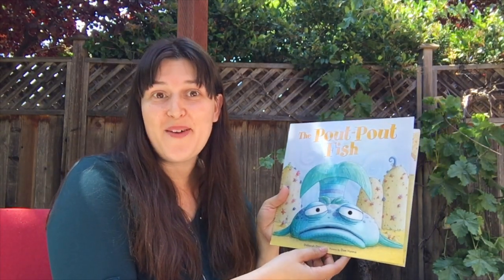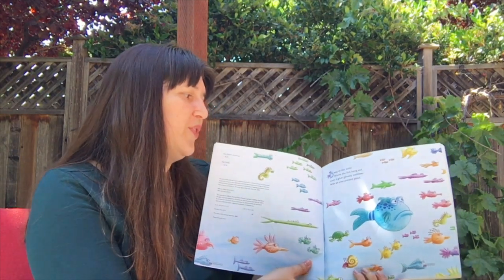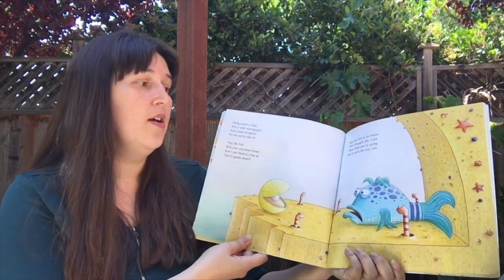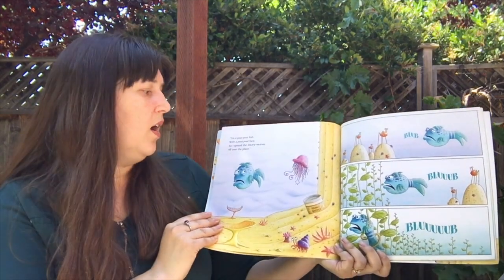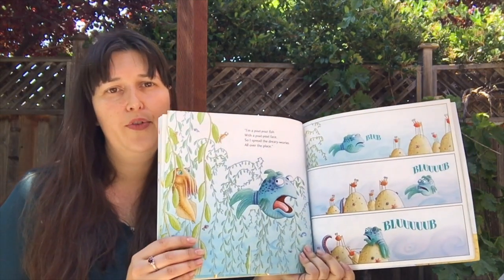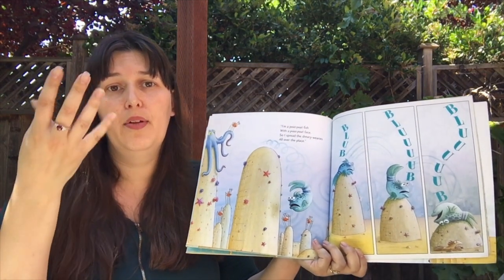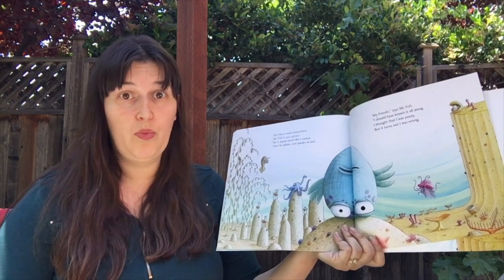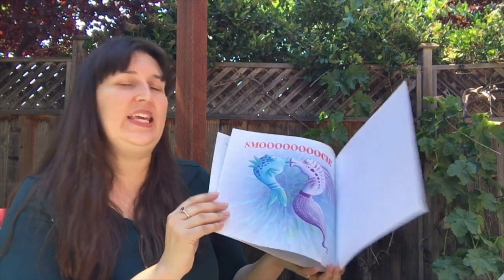Reading Fluency Part 2 The Pout-Pout Fish Read Along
This 5th Grade Reading Fluency Video (CCSS.ELA-LITERACY.RF.5.4) was recorded during COVID-19. The original learning map was designed for a classroom, so I had to make minor adjustments to teach at home. This Video was designed and recorded for my Masters and California Teaching Credential at National University. Please note that there are 3 parts to this lesson plan.